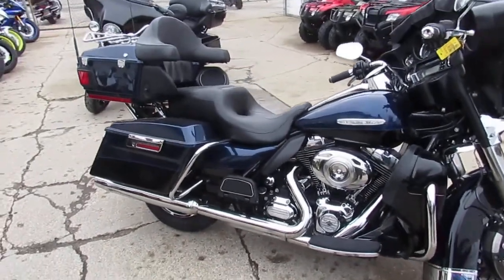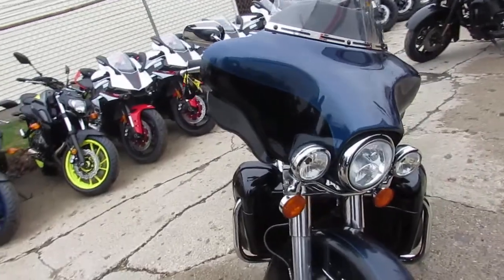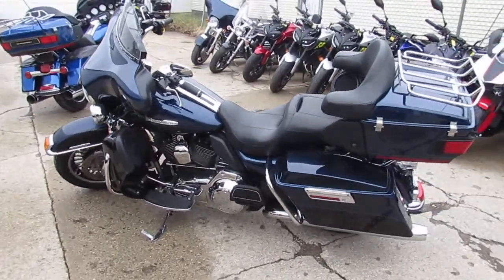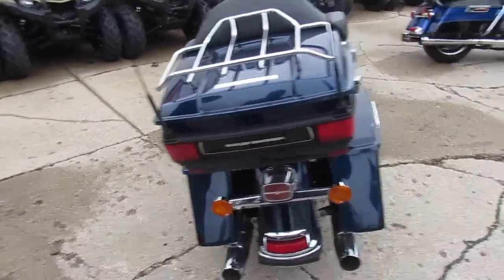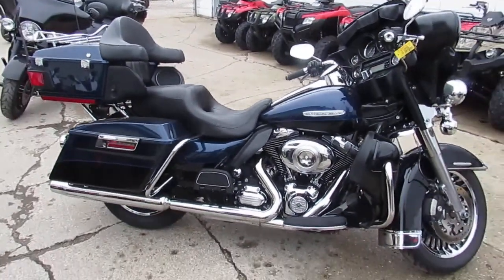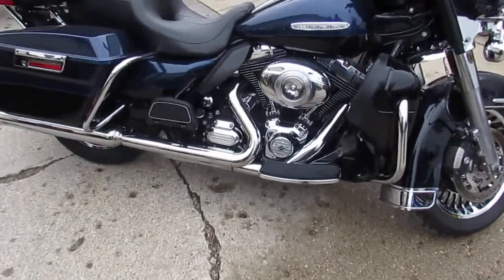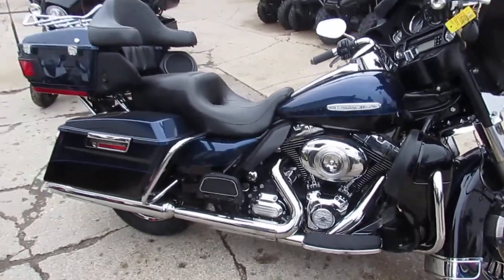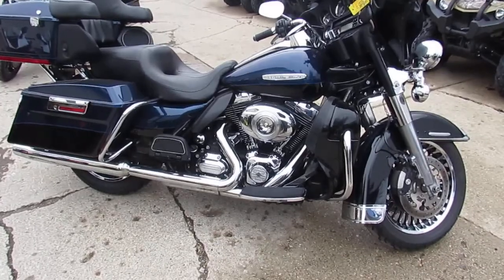Ultra Classic Limited for sale in Michigan $15,900 U3973